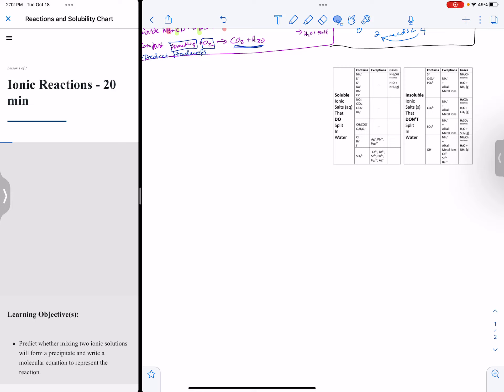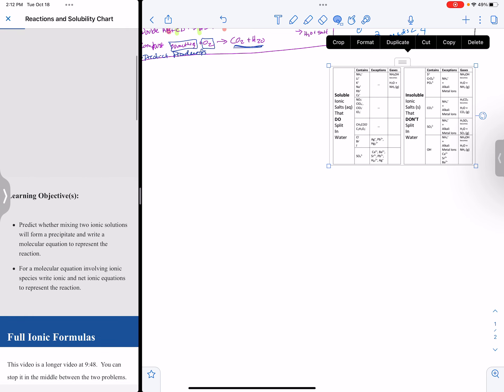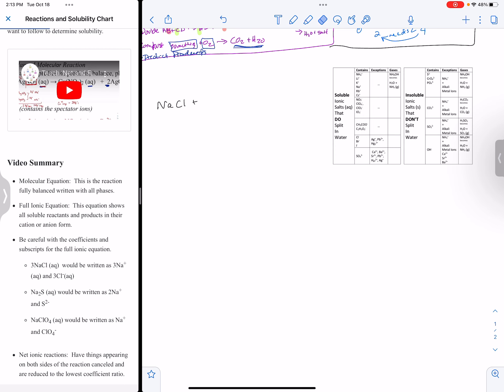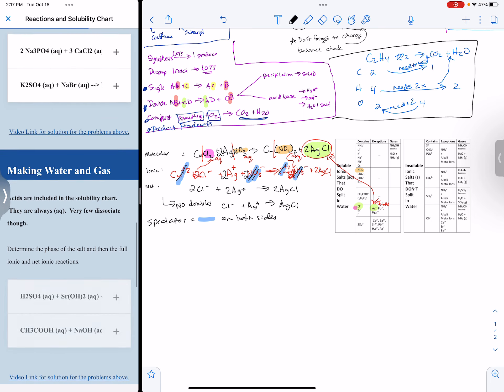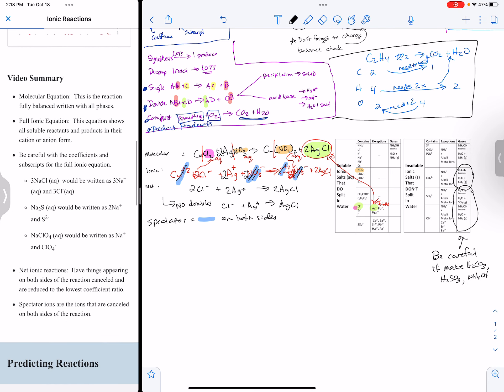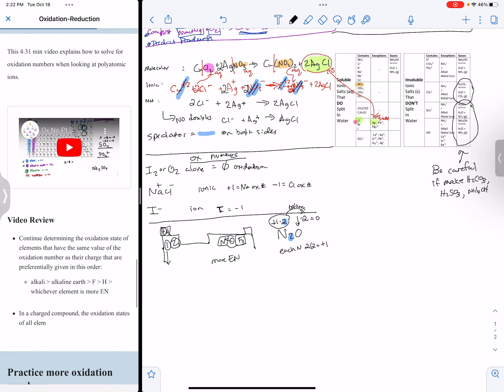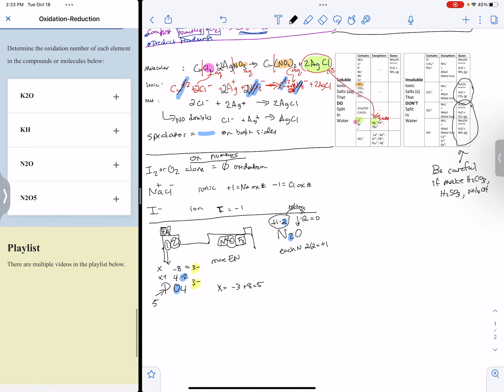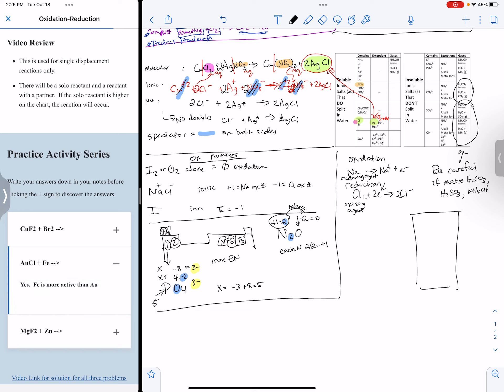Preview for hw 16